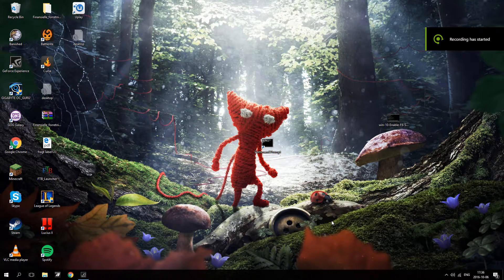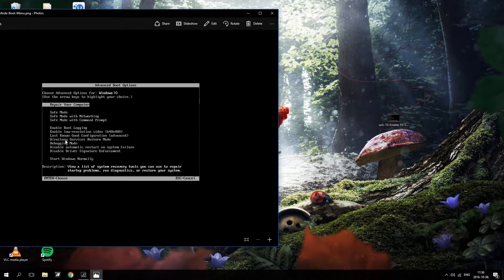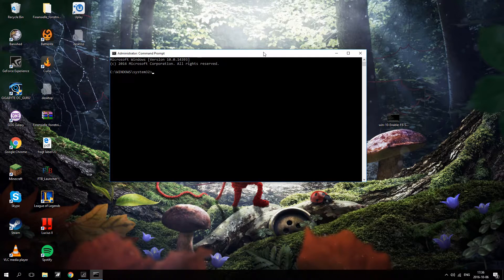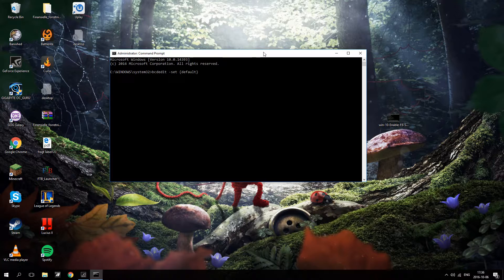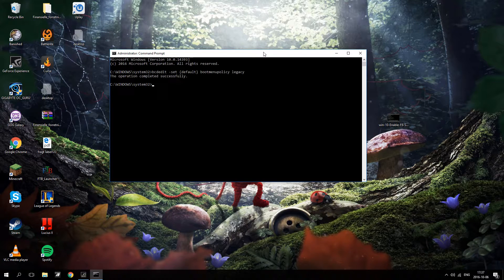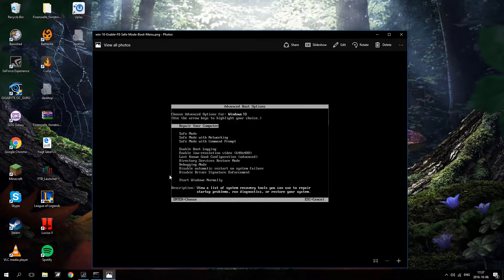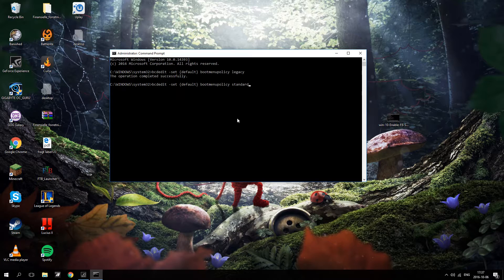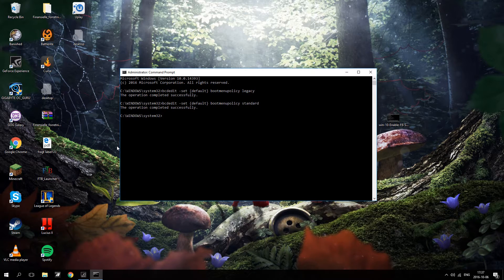How to enable F8 Boot Menu in Windows 10/8/7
This video shows how to enable and disable the F8 boot menu from windows. The menu can be used to repair, boot into safemode and recovery of you personal computer.

I'm not going into further details, than how to enable and disable the menu. Just to keep it simple and short for everyone